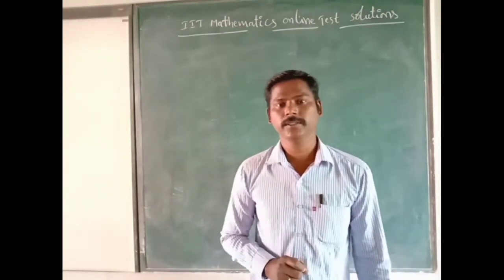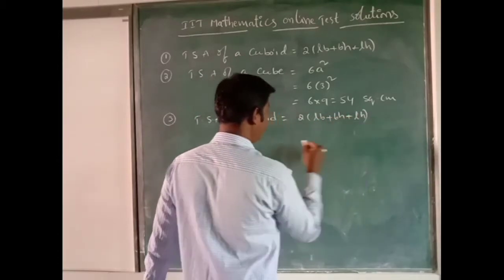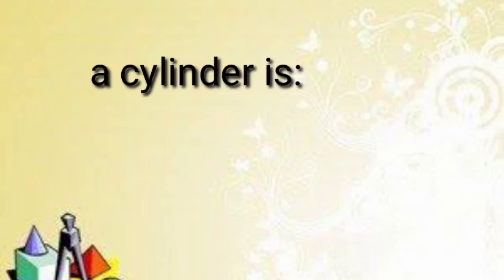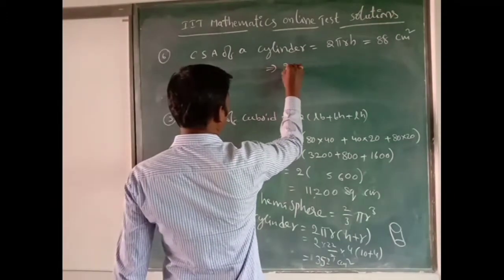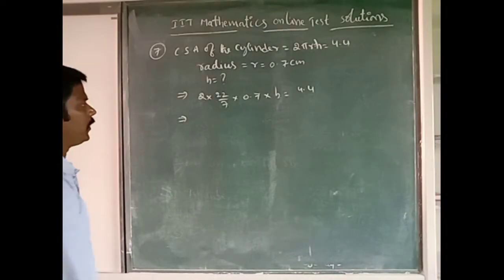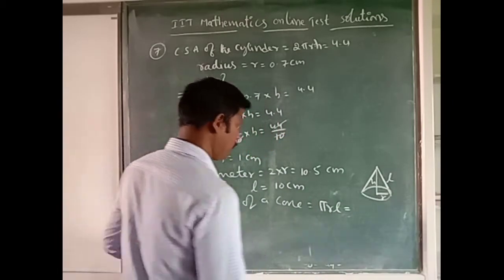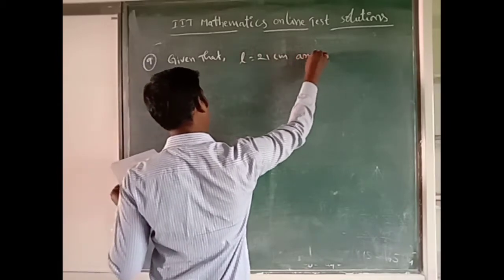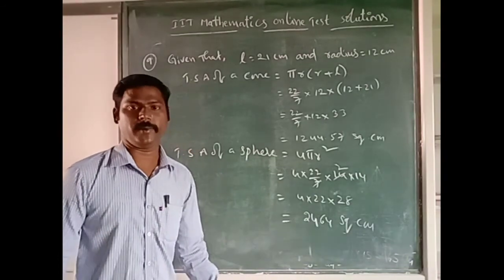solutions for online test-1